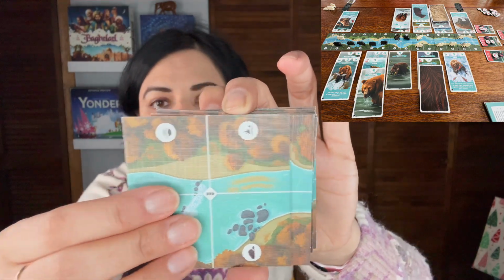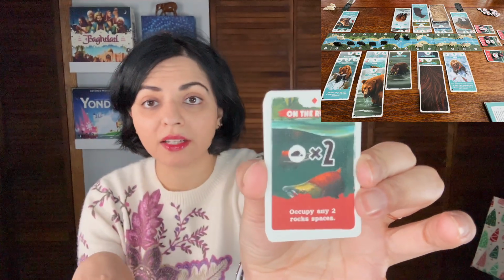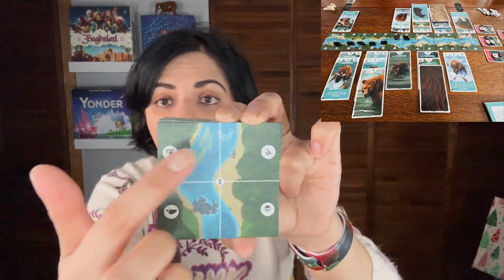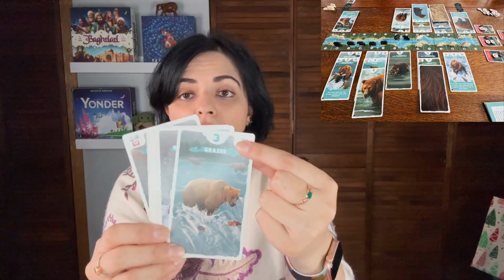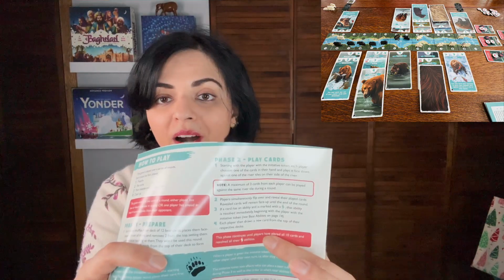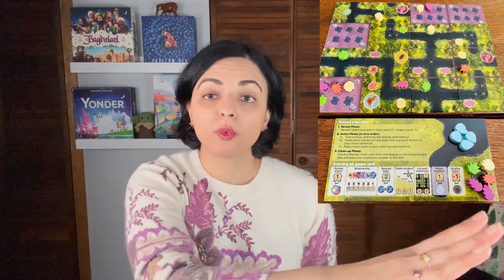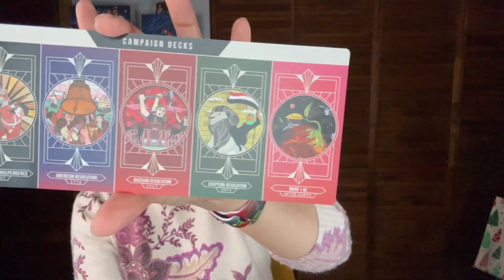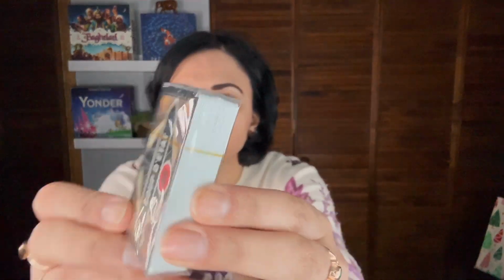The Weekly Play/Back - Ep 134 - Katmai 🐻 Moorland 🪲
Hello! As always, please leave any questions or comments below! And until next time 😊

0:00 Intro
0:28 Katmai: The Bears of Brooks River
18:22 Moorland
26:16 Other Games Played
27:18 Games I'm Backing
28:58 Unboxing Shasn Azadi
40:16 Updates
41:19 Fiction Book Club
44:55 Non-Fiction Book Club
1:04:17 Another Rant
1:19:18 Question of the Week